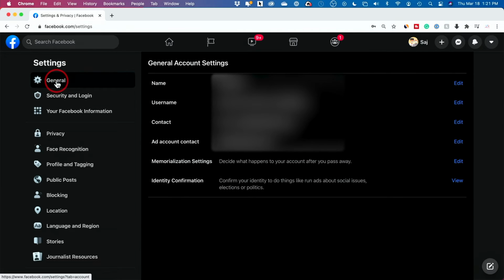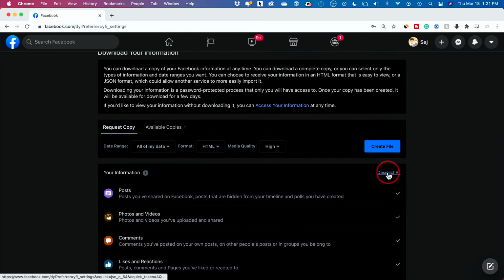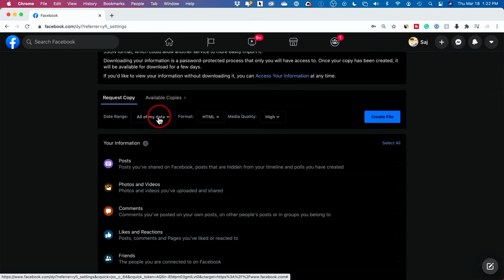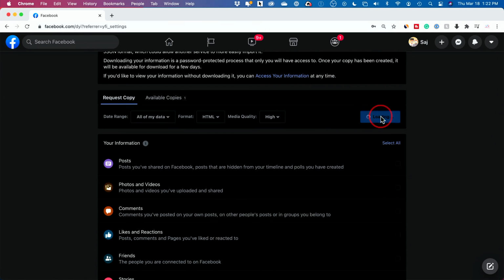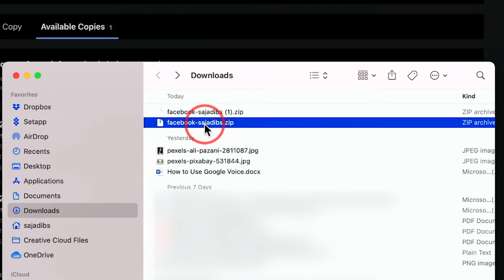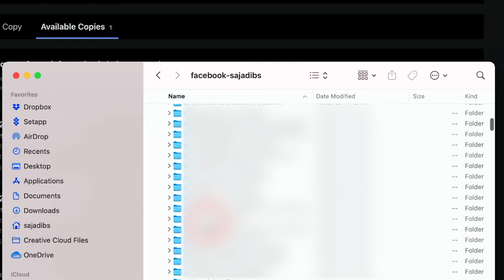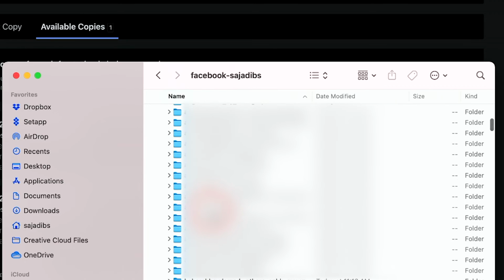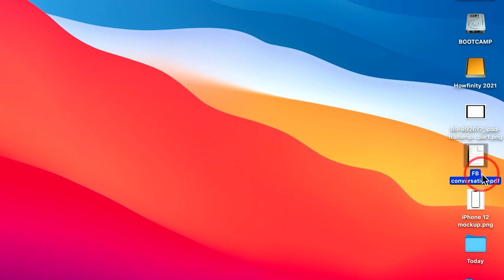How to Save Facebook Messenger Messages as PDF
To download Facebook Messenger Messages to save as PDF or to print, you need to access facebook.com from a computer.
Once you log in, click on settings and go to download my information.

Deselect everything and only choose messages.
Select a rate range and leave everything on high-quality media.